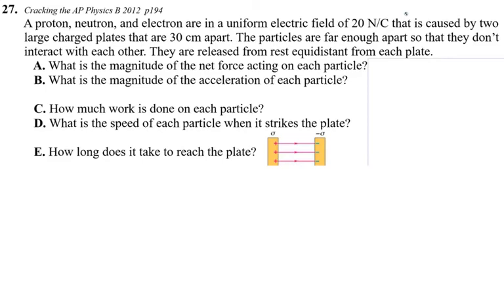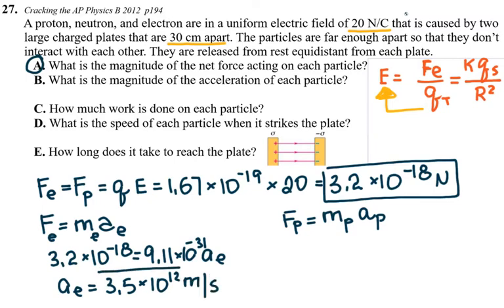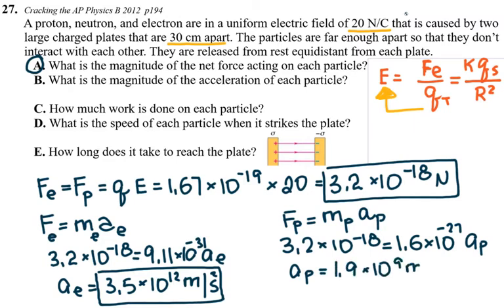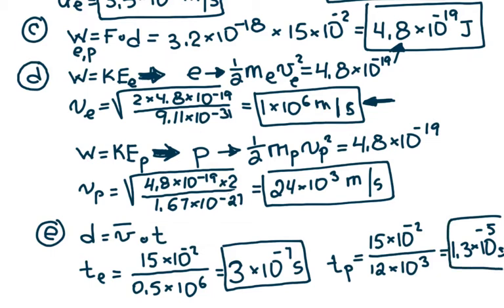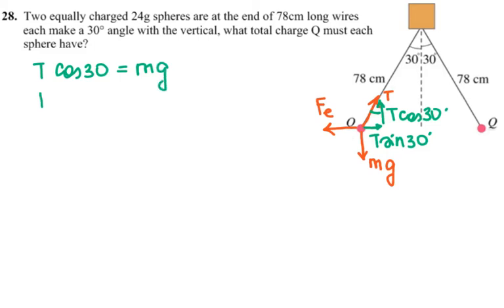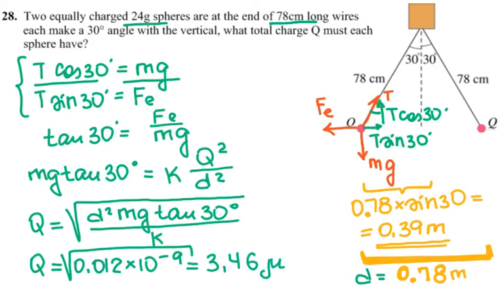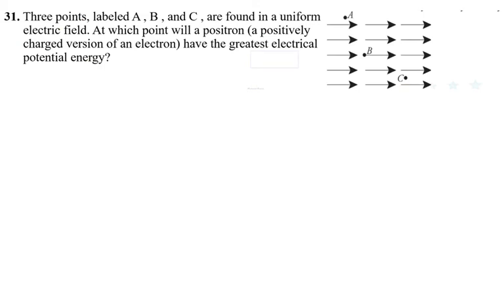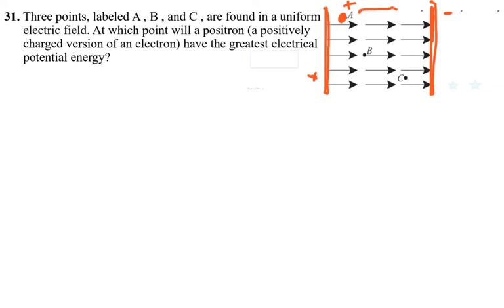AP Physics 2 - Electrostatics 2 Continues - Electric Fields Practice